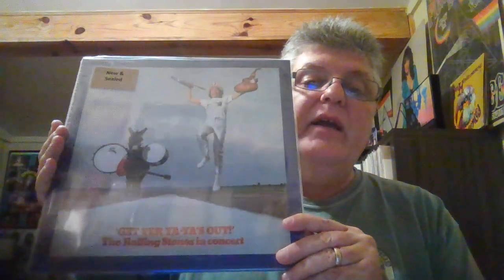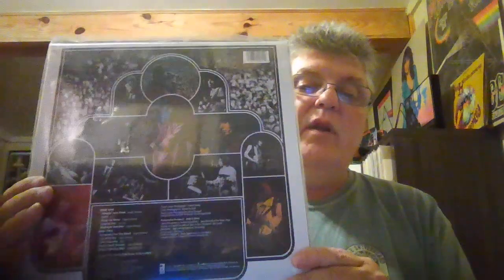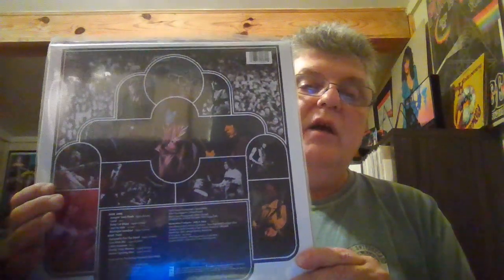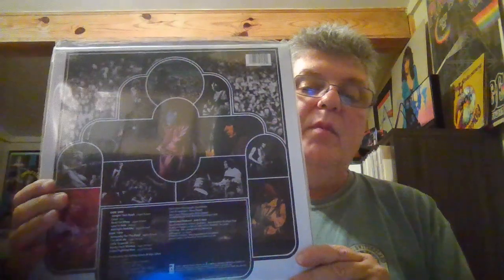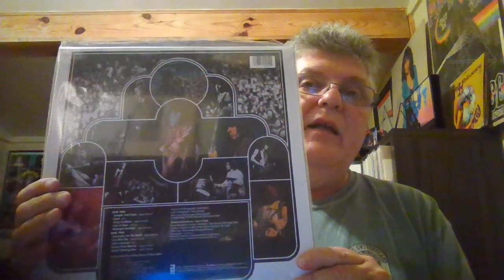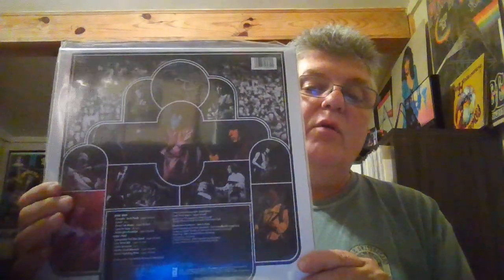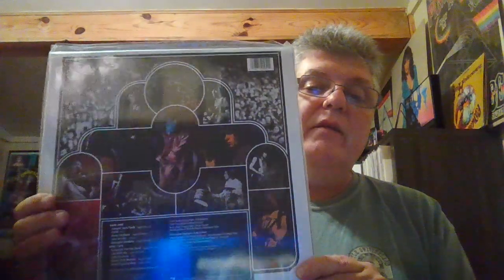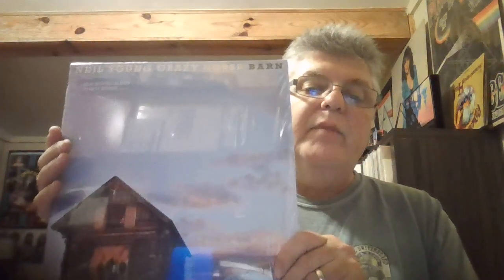Happy New Year, Pick Up's, Top 5 Views, Artist we lost 2021